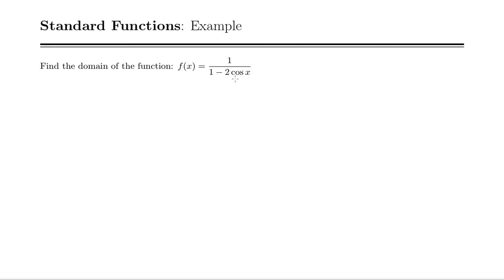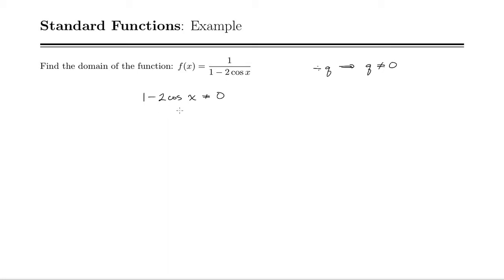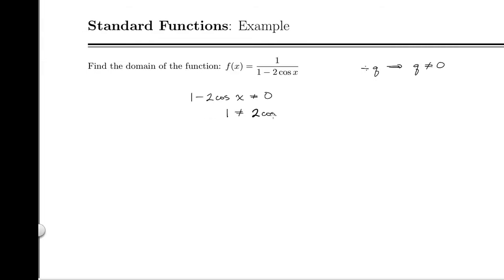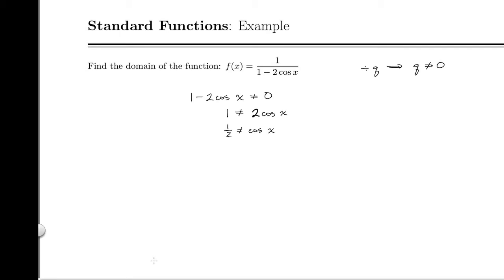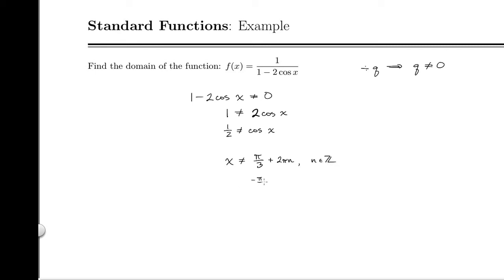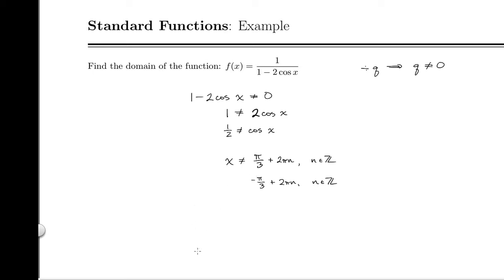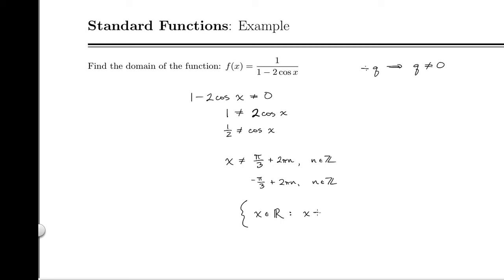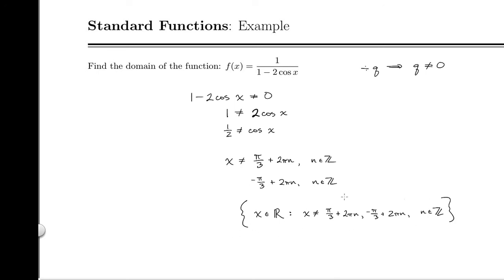Example: Domain of a Fraction with a Trigonometric Function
Finding the domain of a function involving a fraction and a cosine trigonometric function
Stewart Calculus 8ed, 1.2